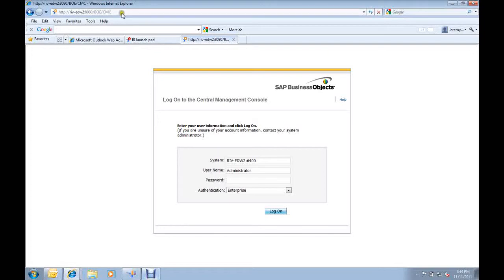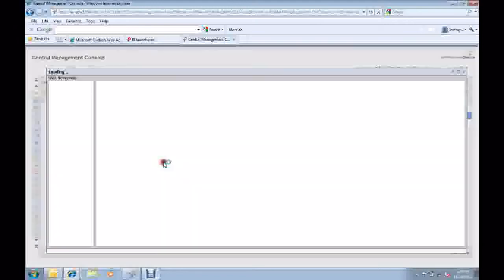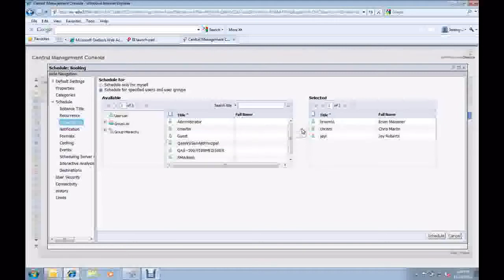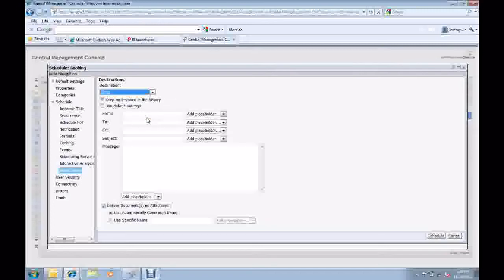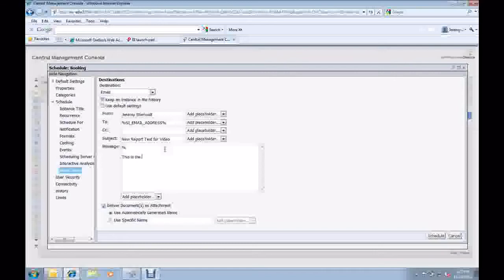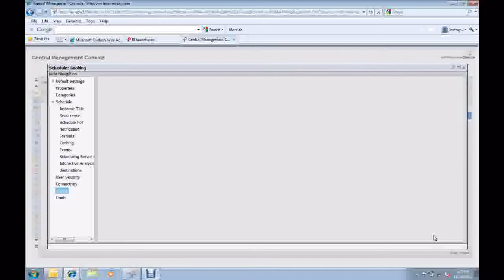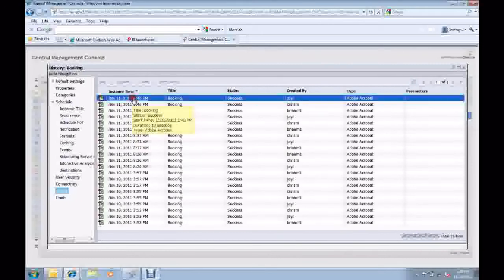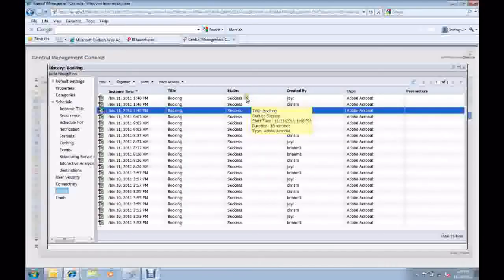SAP BI 4.x CMC - WebIntelligence Scheduling and Dynamic Distribution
Central Management Console